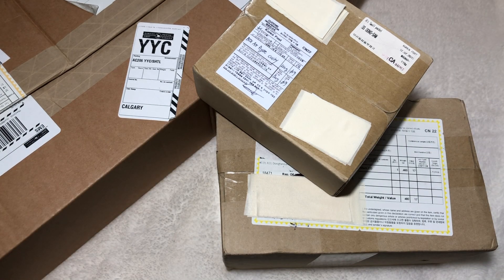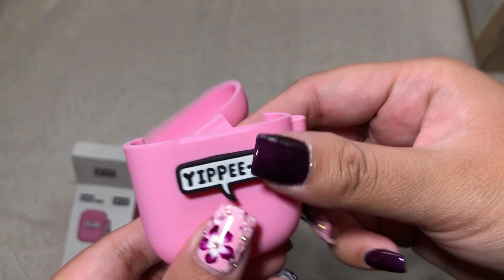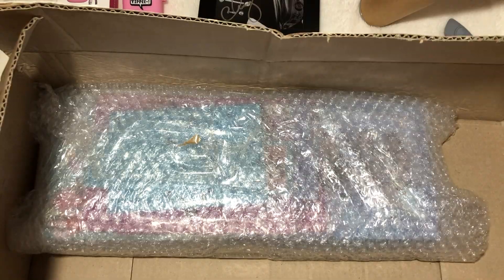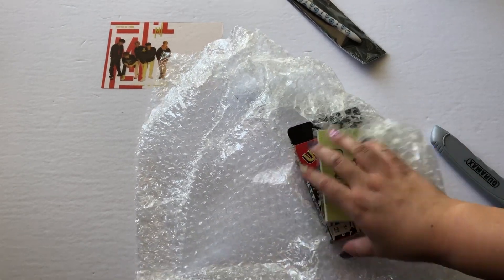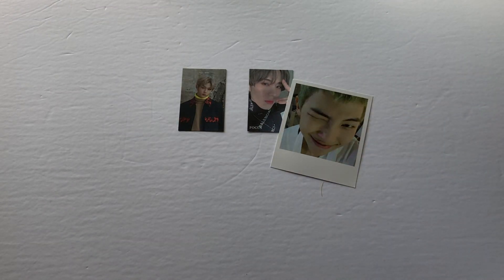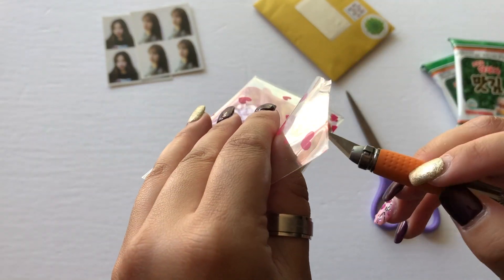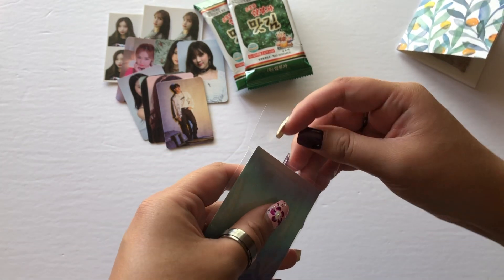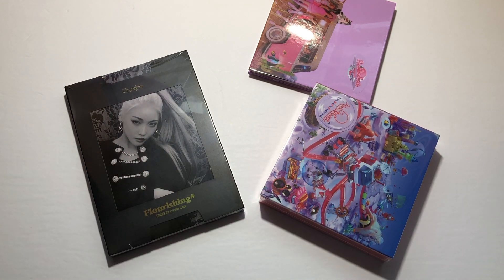Monthly Collective KPOP Haul #2 (AUGUST 2019)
🎬 Open for all the information 🎬

Hey guys it's another collective video headed your way! Unfortunately, this is a lot shorter than my first one. The reason is that I didn't purchase a lot of things for the month of August which made this video shorter, so yeah...there's still quite a bit of things though, so I hope that works for you guys still!

Anyways, I hope you guys enjoy 😊😊😊

✨ Haul List (Arranged Alphabetically) ✨

🎀 BTS/BT21 🎀
➵ BT21 x Monopoly Chimmy Memopad (Kpoptown)
➵ BT21 x Monopoly Mang Gel Pan (Kpoptown)
➵ BTS x Mattel Uno Card Deck (Kpoptown)

🎀 CHUNGHA🎀
➵ 4th Mini Album Flourishing Regular (Ktown4U)
➵ 4th Mini Album Flourishing Signed (Mwave)

🎀 ITZY 🎀
➵ 1st Mini Album It'z ICY Both Versions (Ktown4U)
➵ It'z ICY Yuna Pre-order Polaroid (Twitter Trade)

🎀 RED VELVET 🎀
➵ 4th Mini Album Rookie (Ktown4U)
➵ 7th Mini Album The ReVe Festival: Day 2 Both Versions (Ktown4U)

✨ August Unboxings ✨